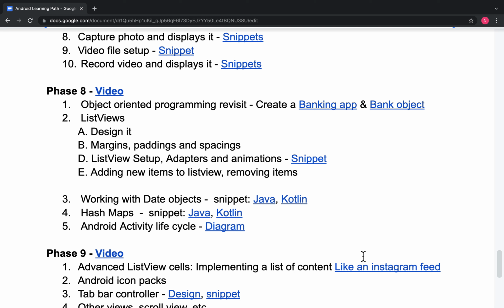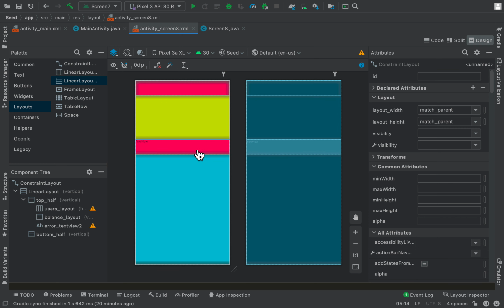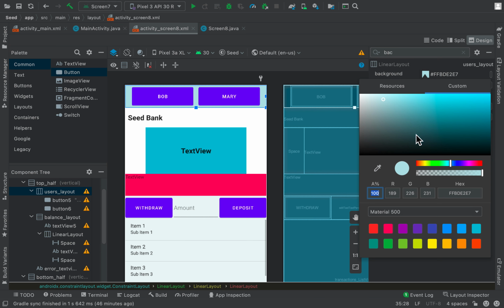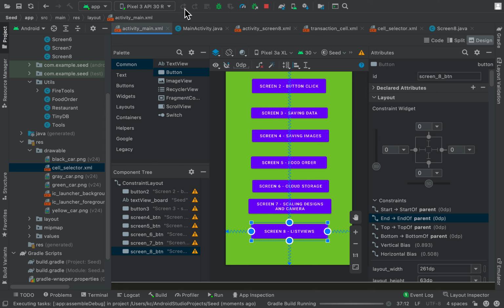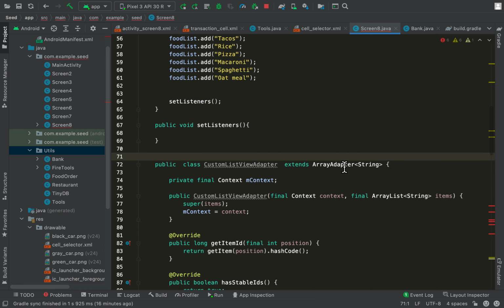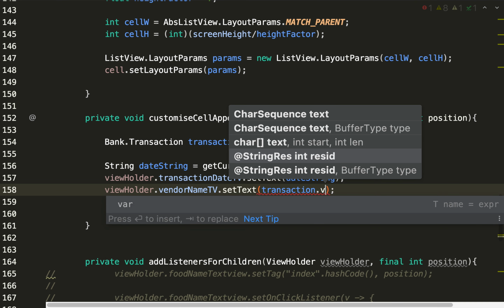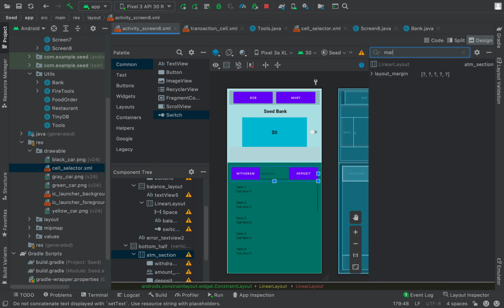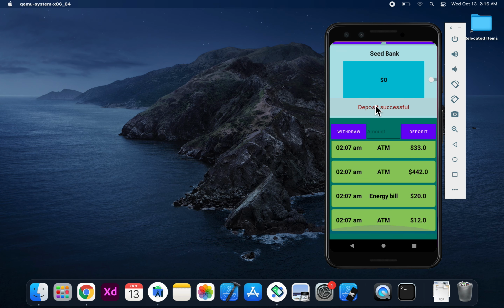Learn Android - Phase 8: Creating a simple ListView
The eight phase of a 10 phase journey on learning Android app development.
This video dives into:
1. Creating a ListView and the adapter
2. ListView Cells, customization and adapter integration
3. Object Oriented programming in Java trough creating a banking app
4. HashMaps in java & Kotlin